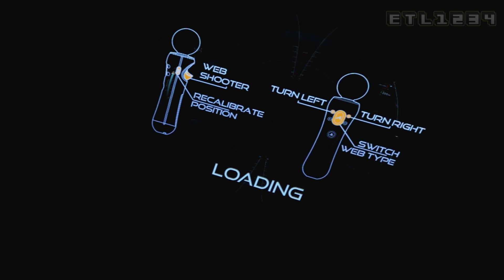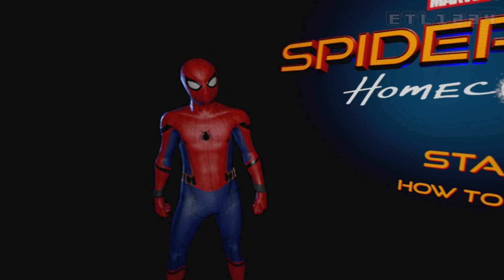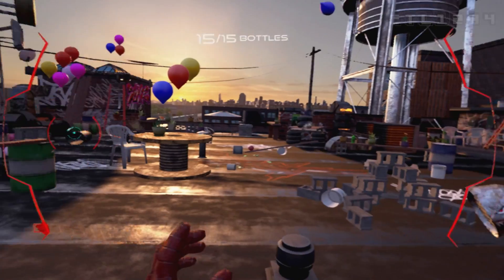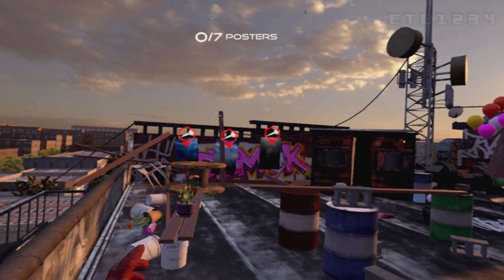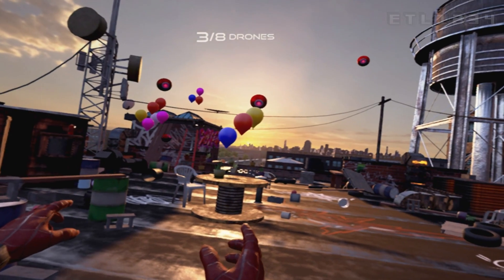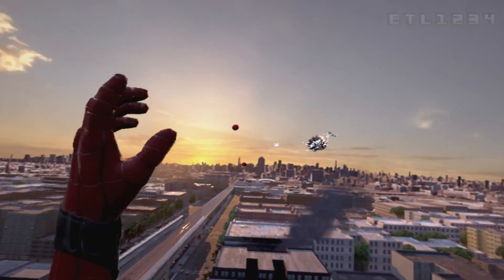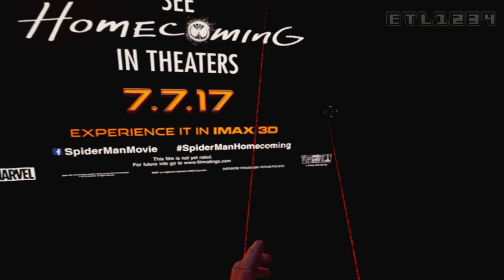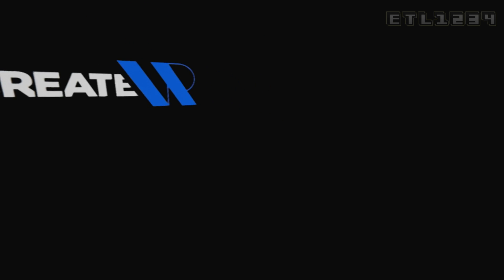etl1234 - SpiderMan Homecoming VR Experience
The Next Following Uploads are Scheduled. Yes, YouTube added a schedule feature. I will start using this for the following reasons:

I Will Be Moving Soon And I Need a Way to Upload That Week Without Internet

You Guys Hate When I Upload Multiple Videos at Once, So This Is The Easiest Way To Get Videos Off Of My HardDrive Without Driving You Guys Insane

Anyway, I May Start Using This System so Tell Me if You Guys Like it In The Comments. PEACE!!!

ANY RANDOM, SPAMFUL, OR HATEFUL COMMENT WILL BE DELETED!

YOU ARE PROBABLY NOT READING THE DESCRIPTION...

BUT IF YOU ARE, THEN THANKS.